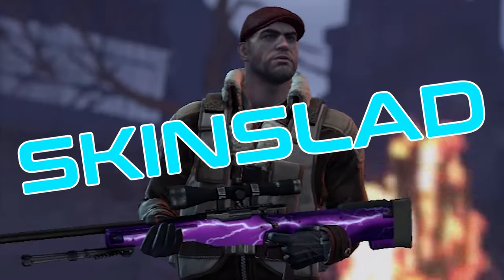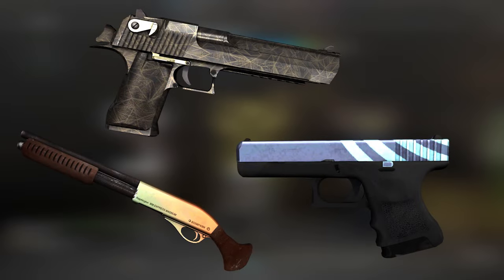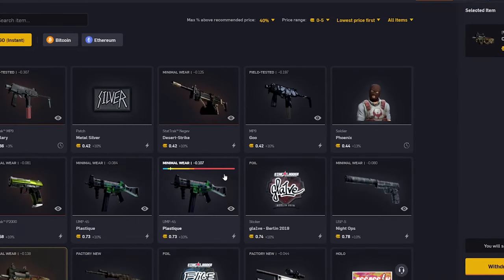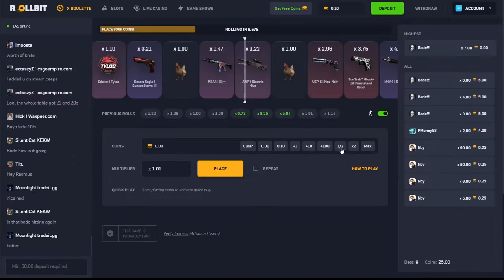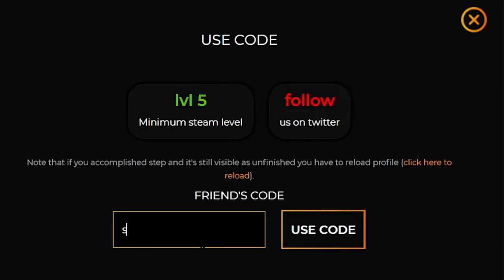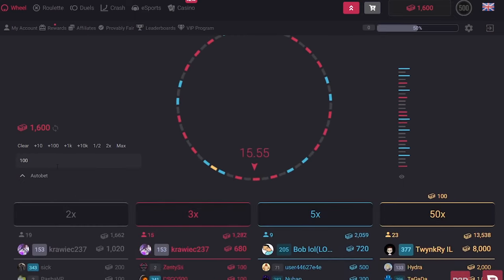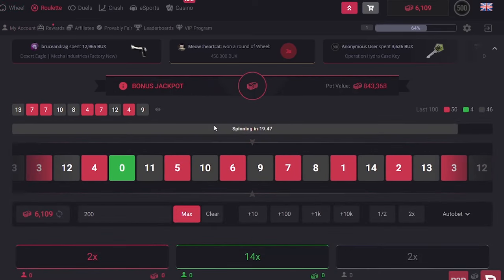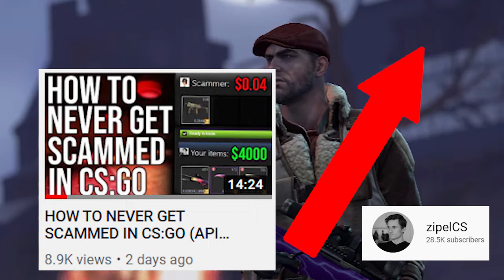HOW TO GET FREE CSGO SKINS IN 2021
A lot of new CSGO players want to get some FREE skins. So in this video, I will explain all the methods that you can use to get FREE skins in CSGO! I remember I was looking for videos on how to get free skins in CSGO when I started playing. So now, I decided to make one myself and I hope that this video will be helpful :)

1. LIKE the video
3. COMMENT your trade link
I WILL be drawing 1 WINNER each week after I upload this video until I giveaway 11 skins!

All the sites mentioned in the video. Code: SKINSLAD
csgoempire
rollbit
csgoroll
csgolive
wtfskins
hellcase
duelbits
csgo500
plg2x
key-drop
For sites below use code: SLAD
gamdom